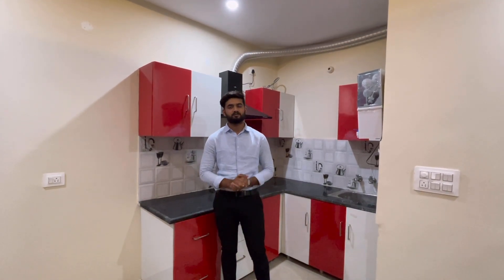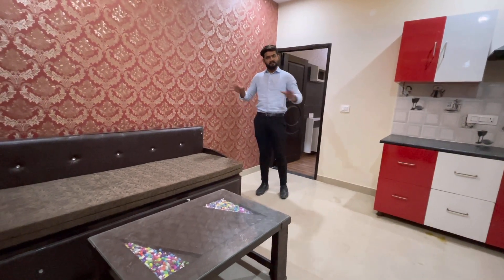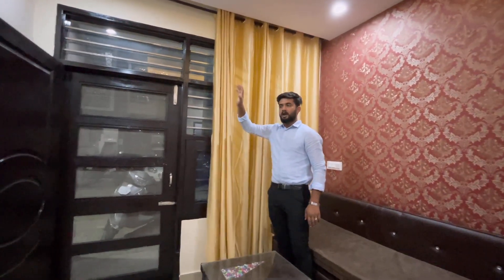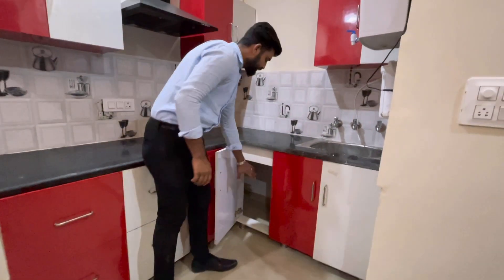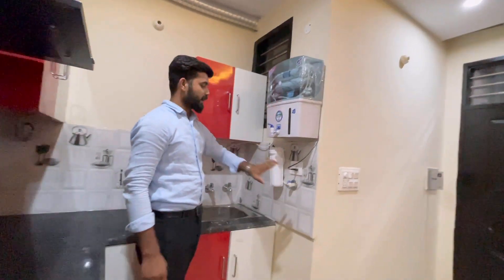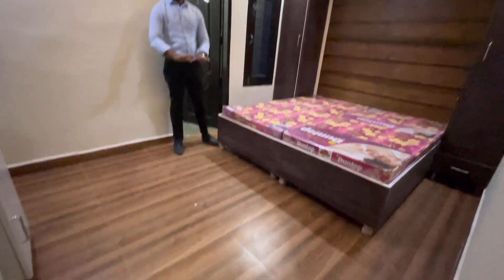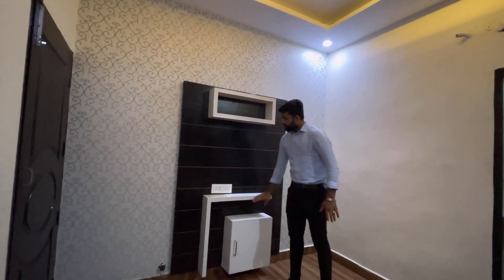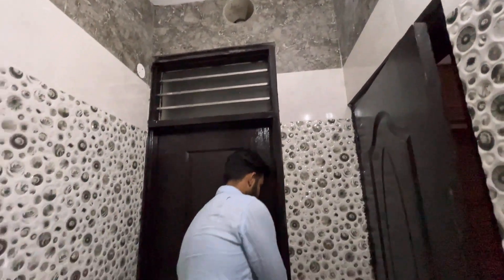चंडीगढ़ में खुद का घर खरीदें | 14 Lakh 90 हजार में With Furniture For Sale, खूबसूरत Design के साथ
Ncp Homes Near Kharar Bustand
Dustance
Chandigarh 16km
Mohali 5km

1 Bhk Super Area 580 Sq.Ft

Covered Area 405 Sq.ft

1 Bedrooms, 1 Washroom, 1Drw/Dining
1Balcony , 1 Modular Kitchen

Second Floor Price
14,90,000 With Furniture
First Floor Price
15,90,000 With Furniture
Ground Floor Price
16,90,000 With Furniture

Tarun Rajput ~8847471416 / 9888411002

2 Bhk Flats For Sale in Kharar Near Chandigarh

Check The Link For More Video Details

DUPLEX HOUSES FOR SALE IN KHARAR NEAR MOHALI CHANDIGARH

Check The Full video Link

1 Bhk independent floor, 1 bhk flat for sale in kharar Near Chandigarh, 1 bhk flat for sale, 1 bhk apartments for sale, best design 1 bhk flat, 1 Bedrooms set in Kharar near mohali, 1 Bedroom home, 1 Bhk flats For sale in Chandigarh,